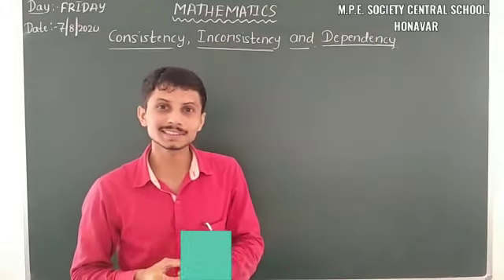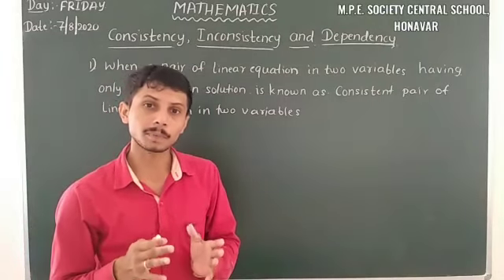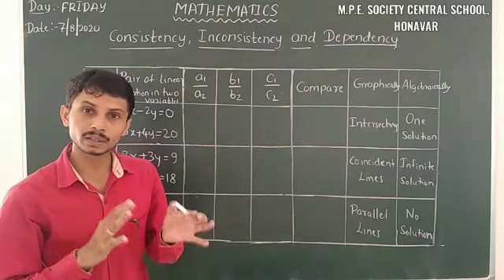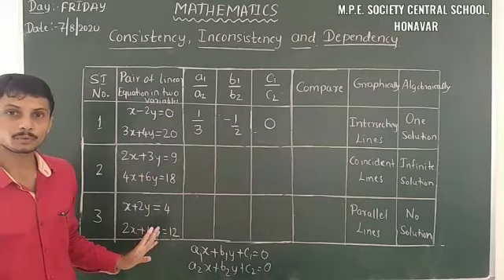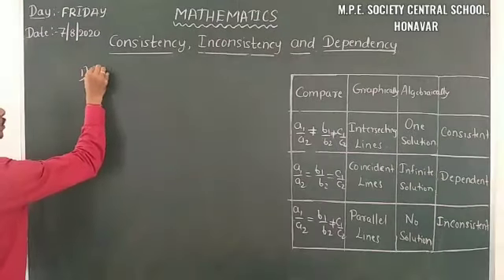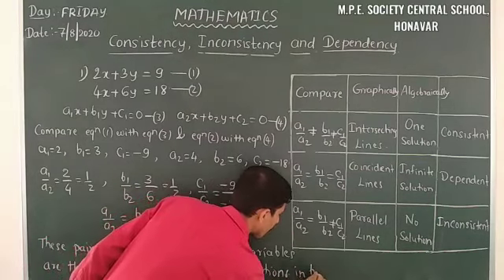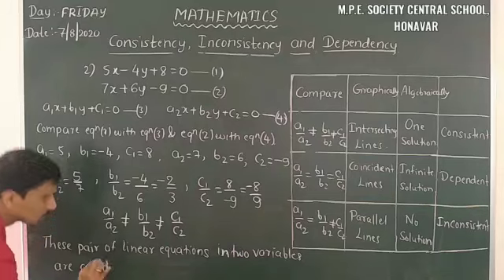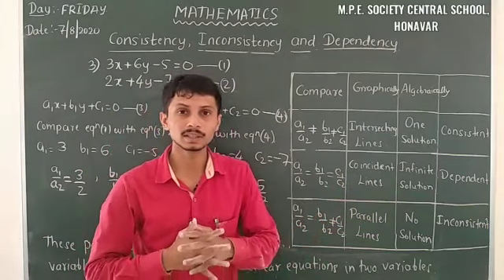CONSISTENCY, INCONSTISTENCY , DEPENDENCY || CBSE - 10|| BY NITESH SHET